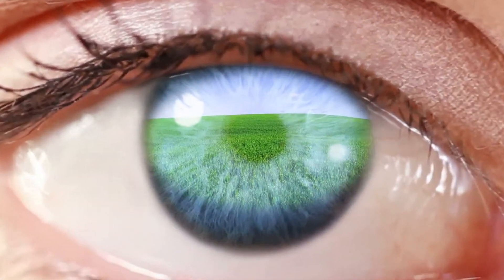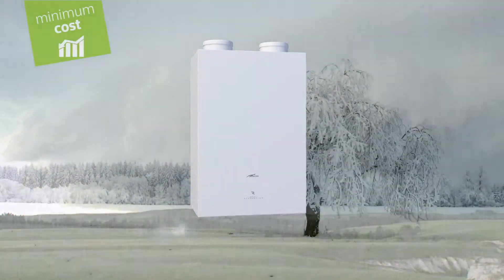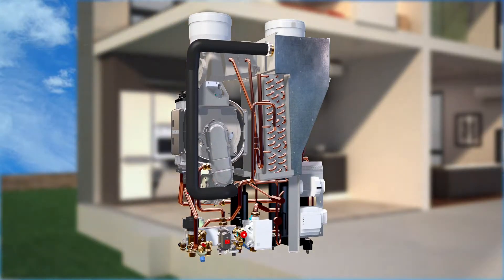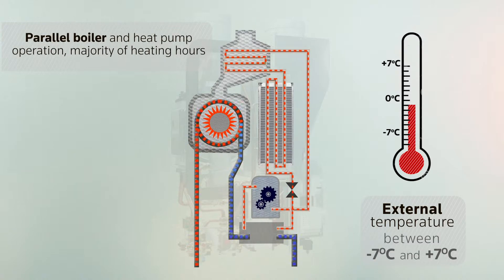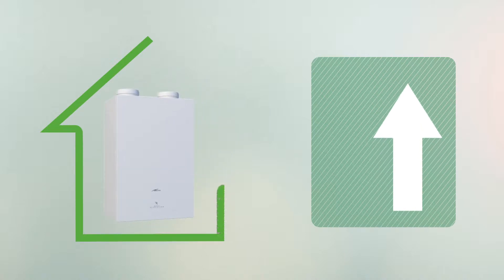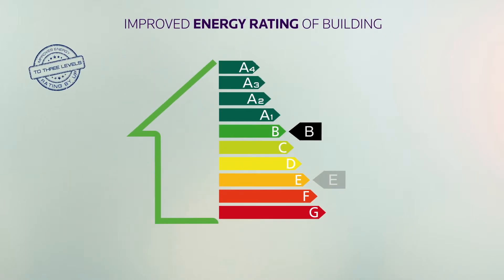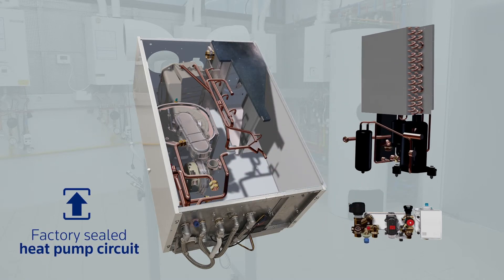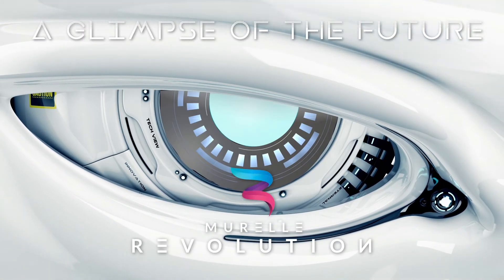Sime Murelle Revolution 30 overview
Introducing the Sime Murelle Revolution 30, the first completely integrated heat pump and boiler in a single cased product.